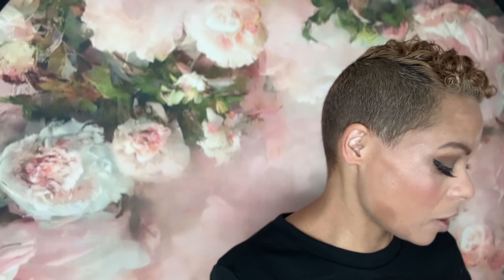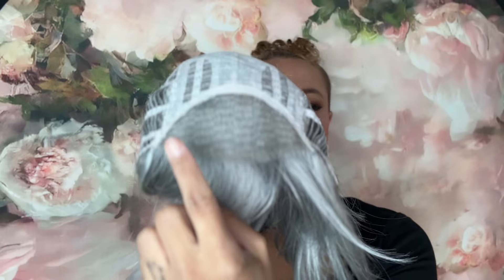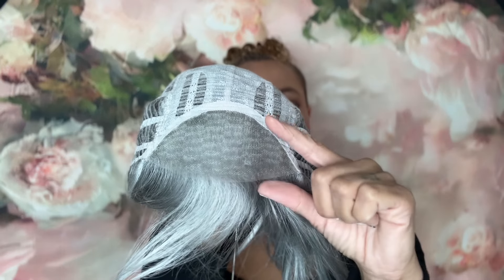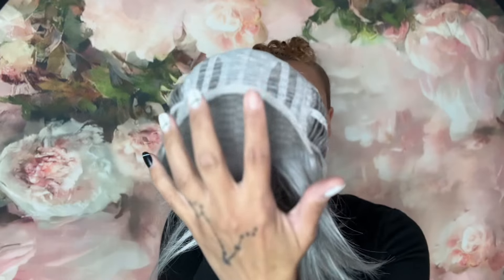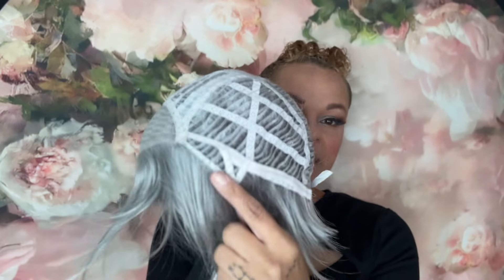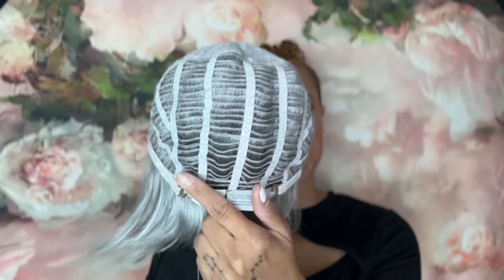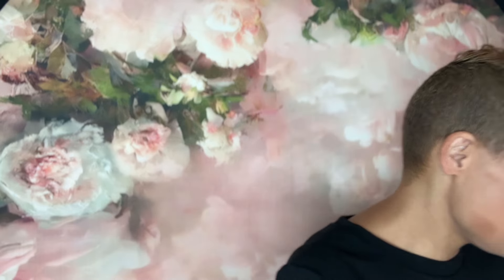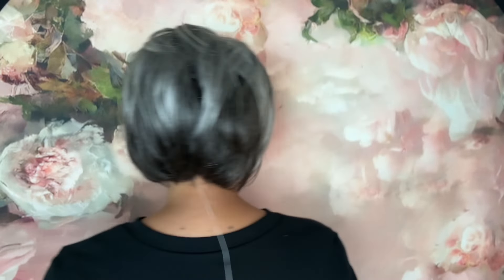3 Grays!!! Estetica Deena in 3 Colors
3 Grays!!! Estetica Deena in 3 Colors

Scoop up any Estetica wigs from me, as I am a retailer for Estetica, by visiting Tia Maria Wigs at ▶ tmwigs.com